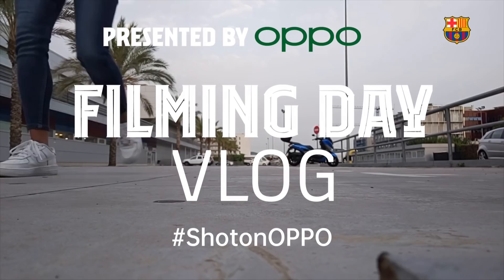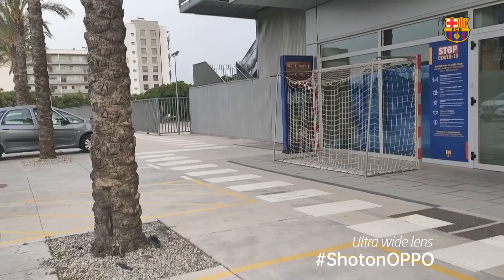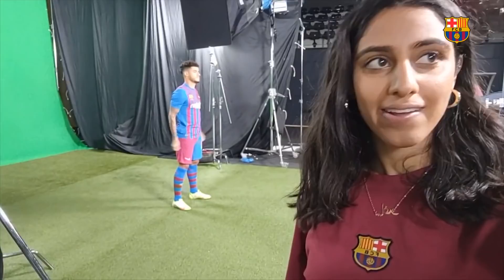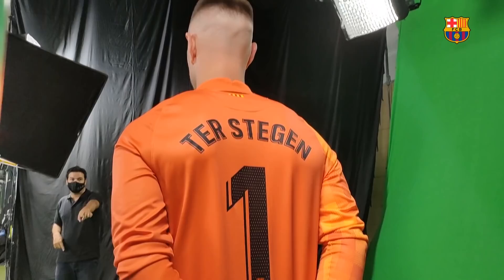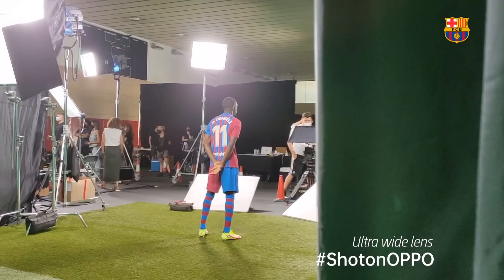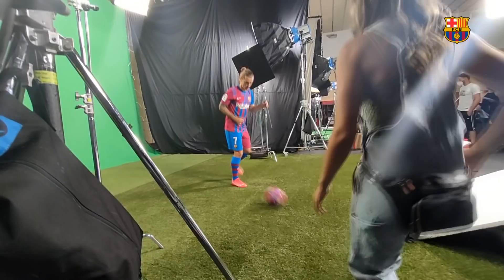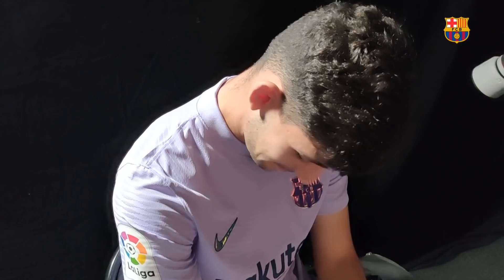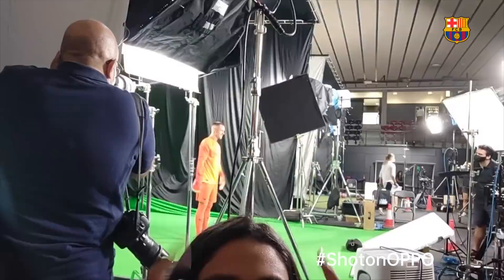FIRST 2021/22 FILMING WITH THE WHOLE SQUAD! | FC Barcelona VLOG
Go behind the scenes at a filming day at the Ciutat Esportiva Joan Gamper. Not any filming day but the first one the 2021/22 season with the whole squad!